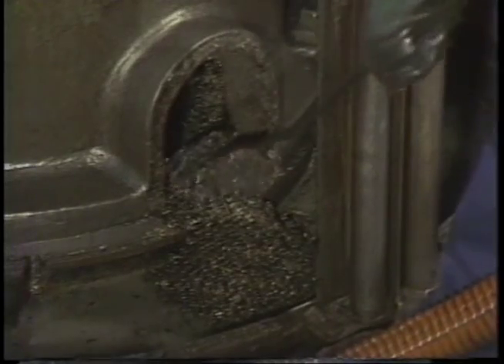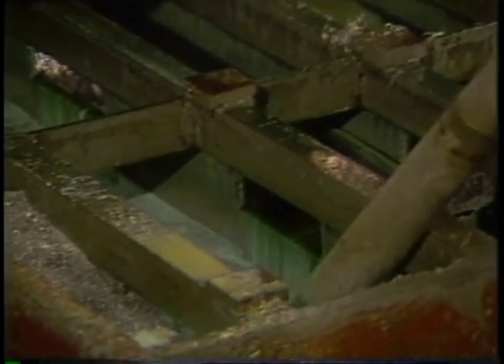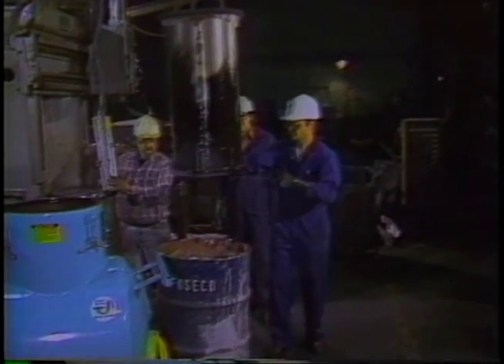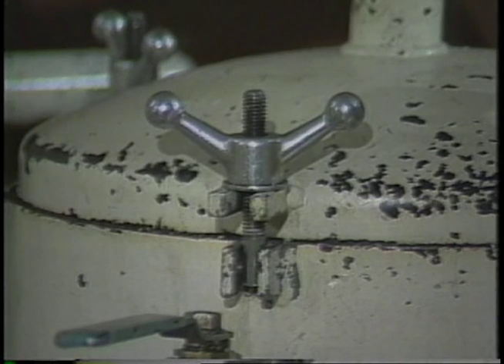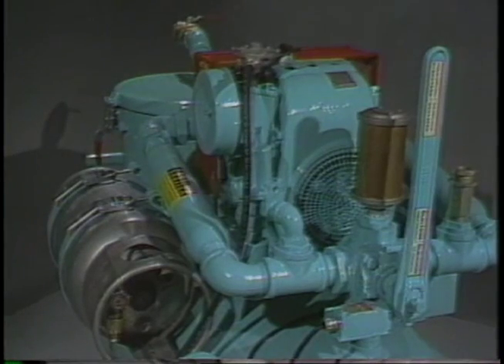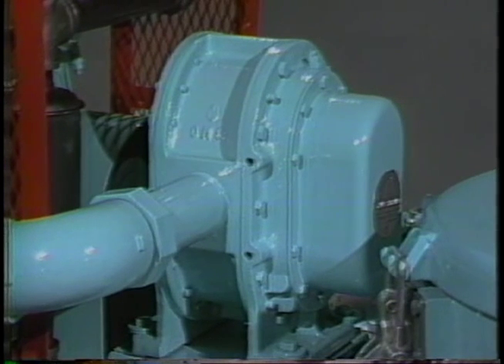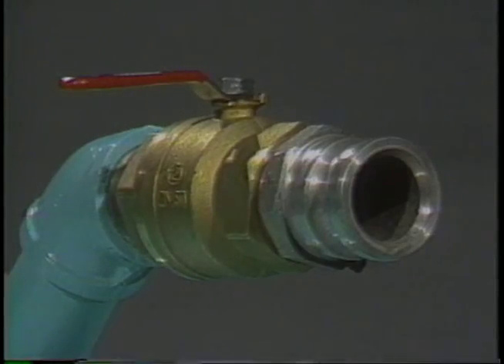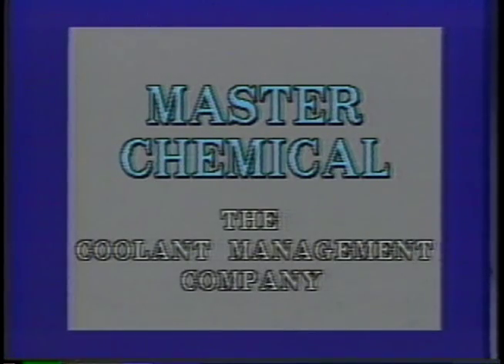YELLOW BELLIED SUMP SUCKER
Fast-paced program with music and professional narrator highlights features and benefits of the entire Yellow Bellied Sump Sucker line. Both studio and in-shop pictures. Supported with computer graphics throughout.